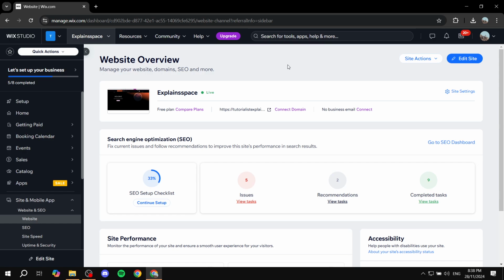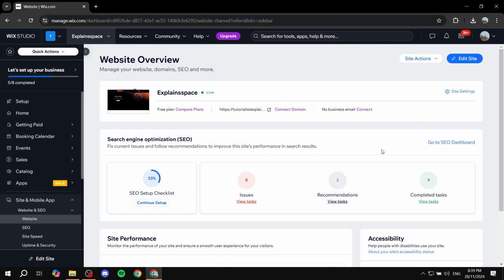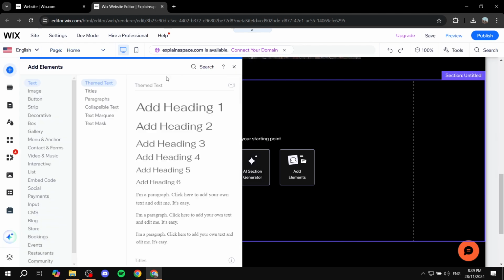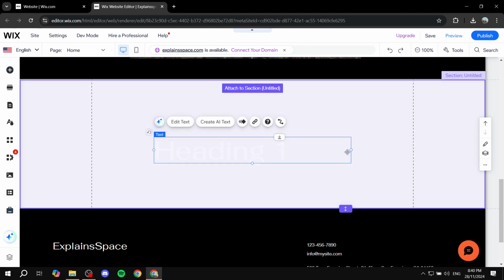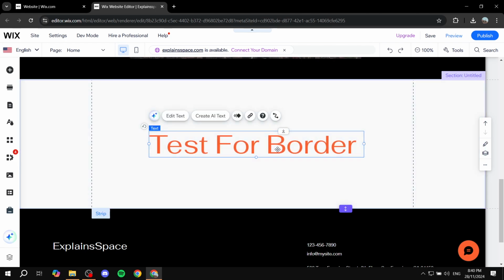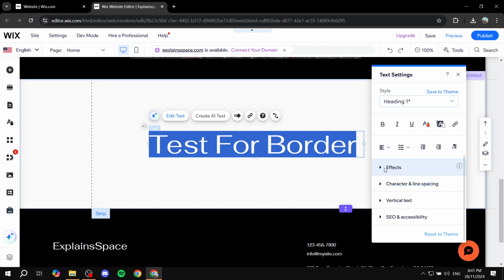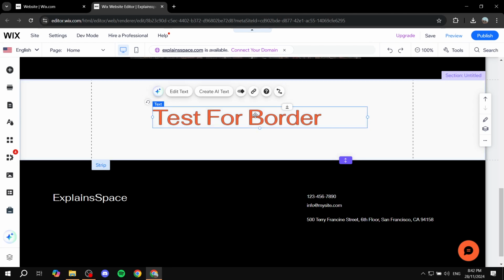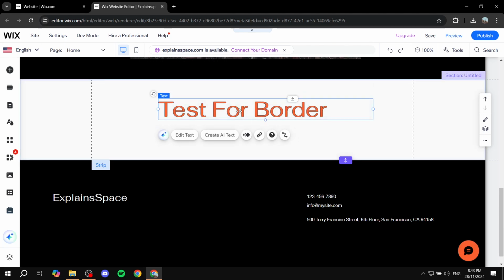How to Add Border to Text in Wix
If you are looking for a video about How to Add Border to Text in Wix, here it is!